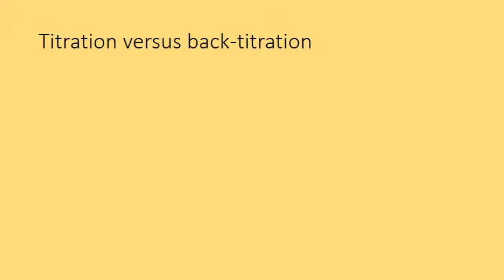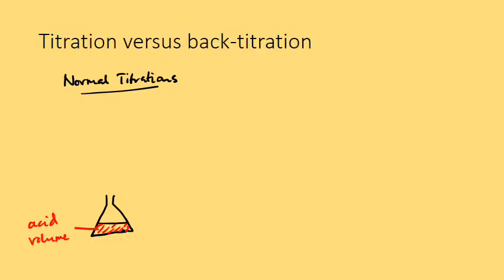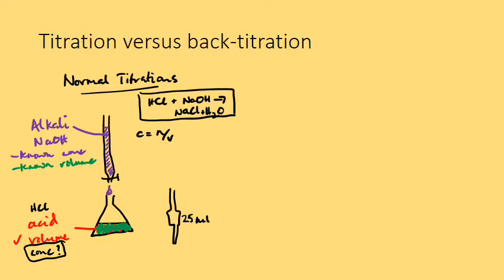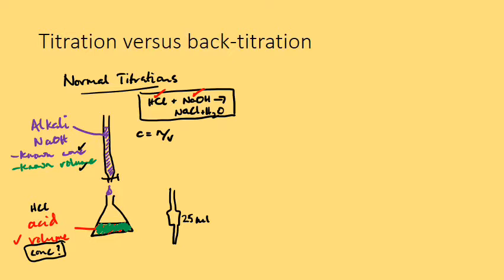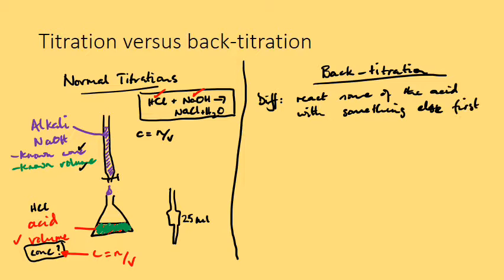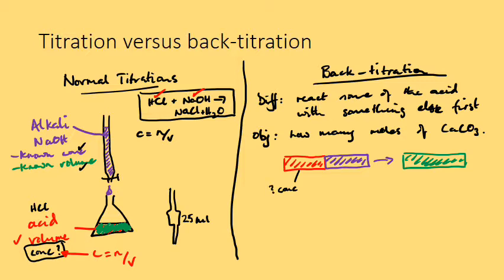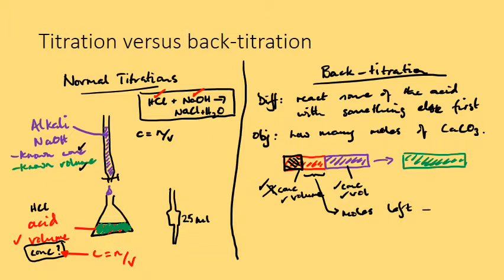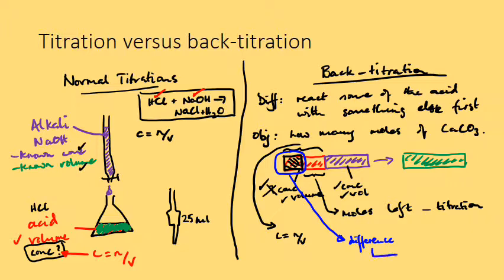6 Titration versus back titration